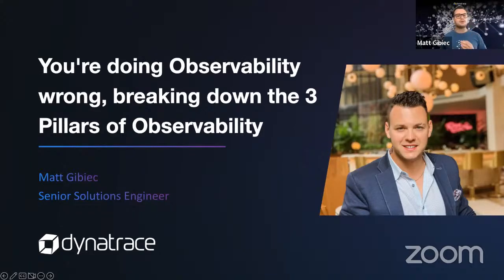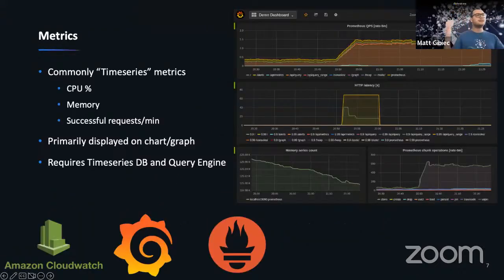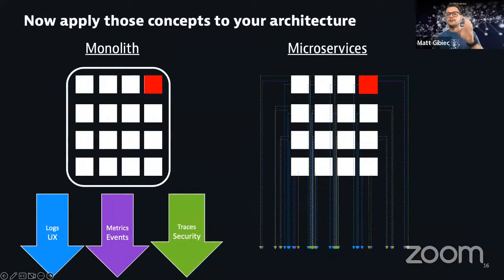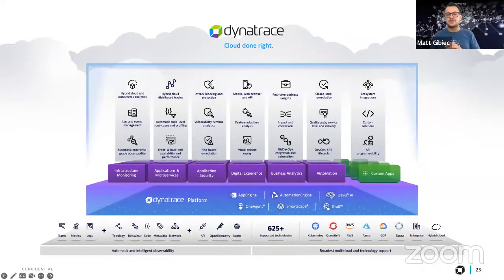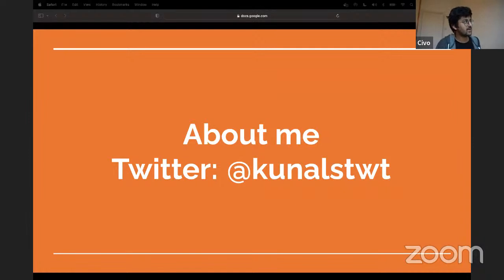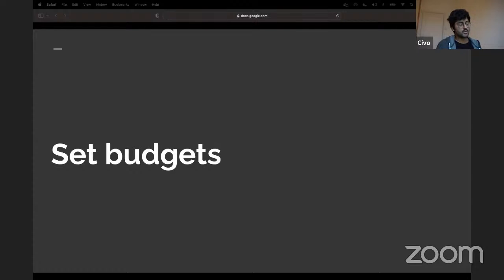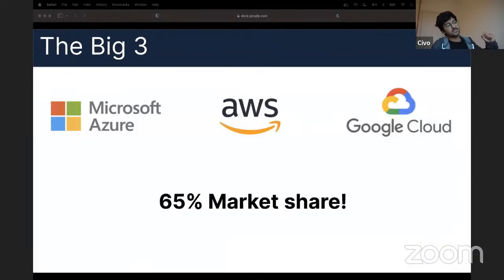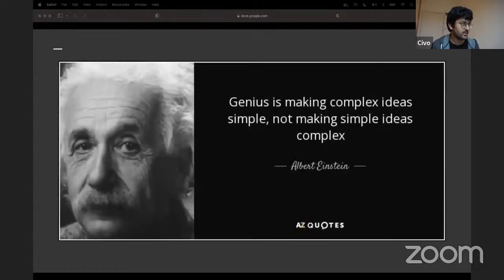Best Practices for Effective Monitoring and Observability - Civo.com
In the first talk, "You're doing Observability wrong, breaking down the 3 pillars of observability," Matt Gibiec, Sr. Solutions Engineer at Dynatrace, will discuss the common misconceptions around observability and the importance of going beyond metrics, traces, and logs. He will break down the three pillars of observability and provide actionable insights into what is required to truly achieve observability in your systems.

In the second talk, "Cloud cost monitoring best practices," Kunal Kushwaha, Developer Relations Manager at Civo, will discuss the challenges companies face in understanding their cloud spend and how to monitor Kubernetes costs to maximize efficiency and reduce spending across teams. He will share best practices, and approaches organizations can follow to reduce cloud spend and increase awareness within their organization, including recommendations on cost allocation models to use.

Don't miss out on this opportunity to learn from industry experts and improve your observability and monitoring practices in the cloud.